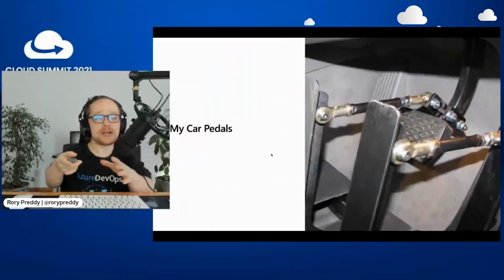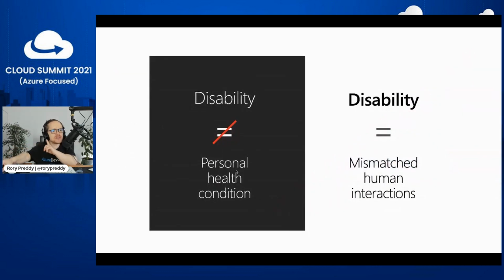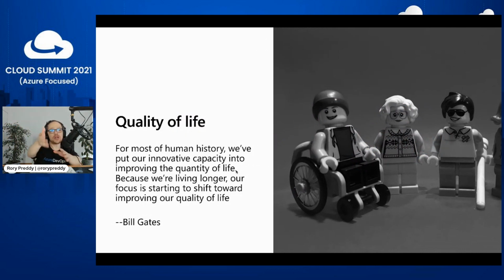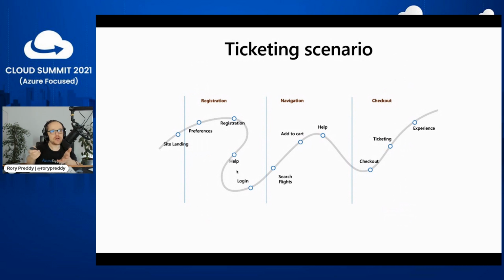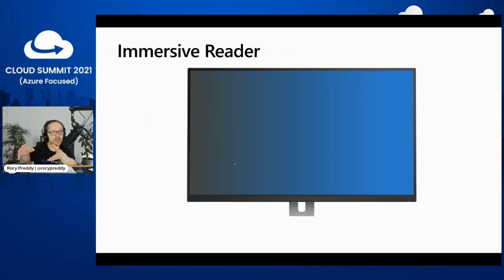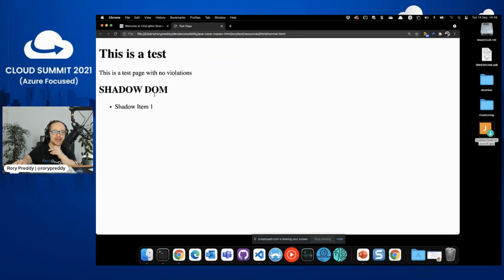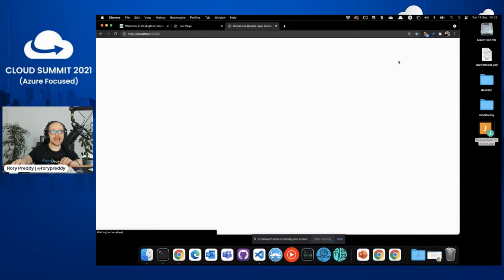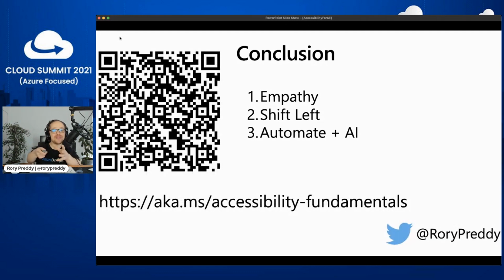Cloud Summit 2021: Programming for Accessibility with Rory Preddy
Programming for Accessibility with Rory Preddy